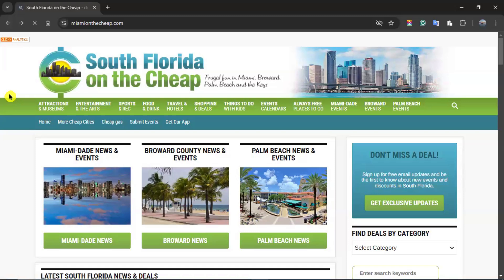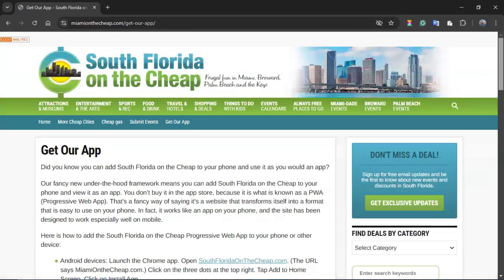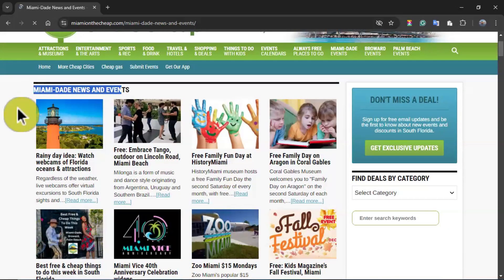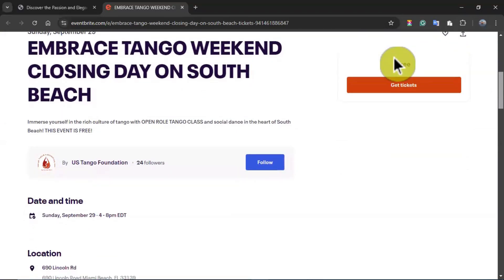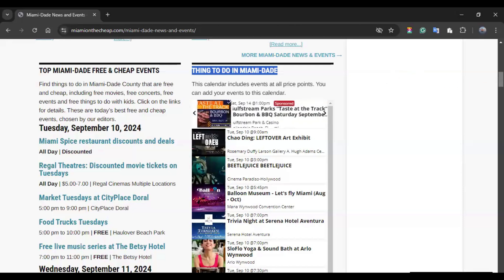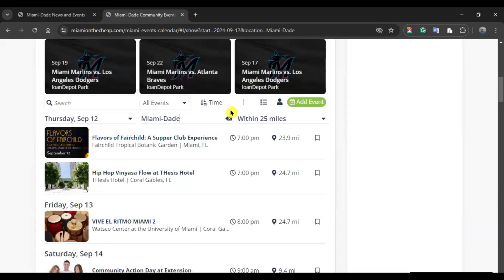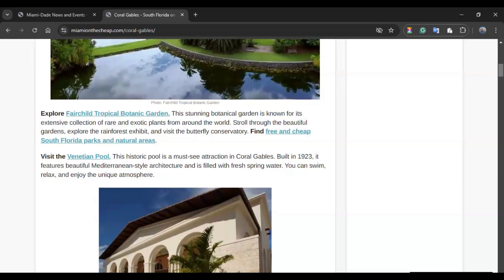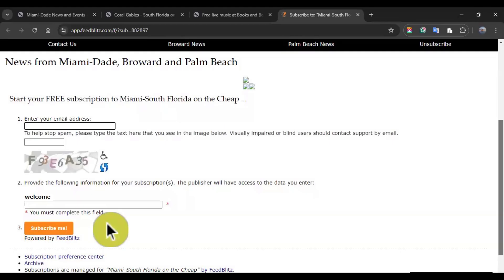South Florida on the Cheap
Miami on the Cheap is a member of Living on the Cheap, a network of websites published by frugalistas, journalists and consumer advocates. Find practical advice on saving money on groceries, travel and shopping, plus tips from experts on living the good life for less at Living on the Cheap.

This Cyber-Seniors Miami-Dade Connected Community session is made possible through the generous support of the Retirement Research Foundation for Aging (RRF). Through their support, older adults have been brought together to learn and embrace technology with the guidance of dedicated youth mentors. We extend our heartfelt appreciation to RRF for their commitment to improving the lives of older adults in our community.

for more webinars and resources and to access Cyber-Seniors free services.